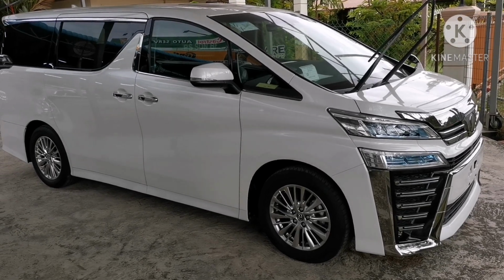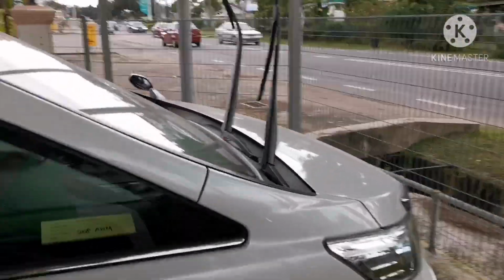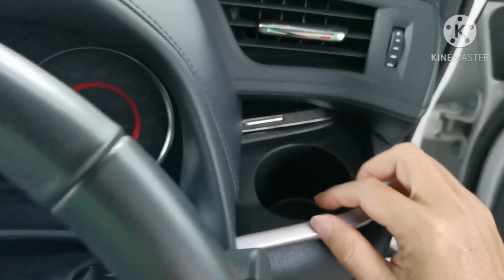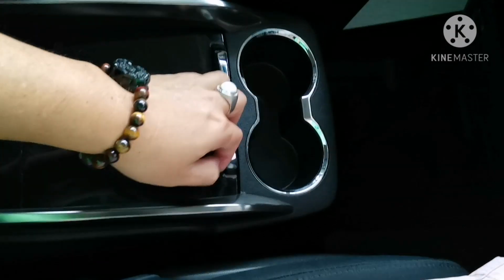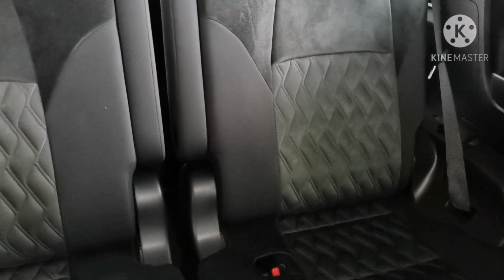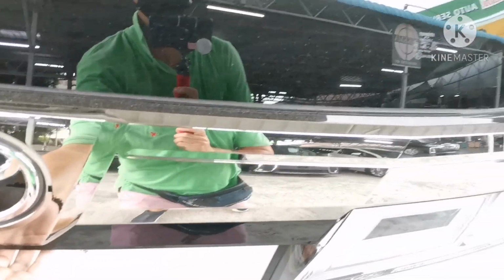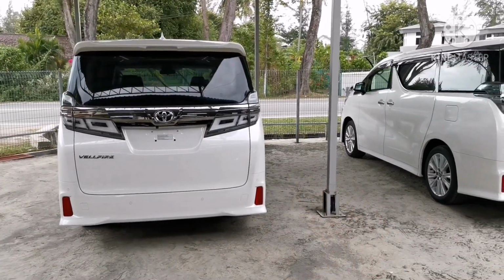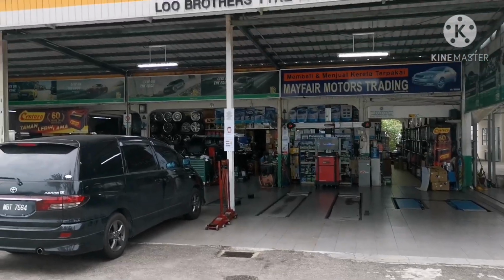Toyota VELLFIRE 2.5L Spec ZA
Toyota VELLFIRE 2.5L Spec ZA 2018
Price RM258, 800
7 seater